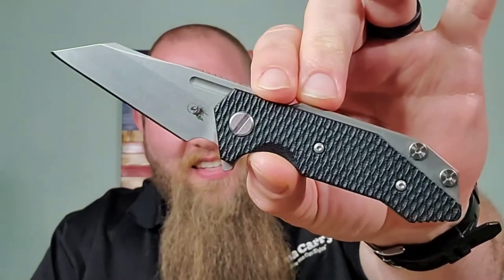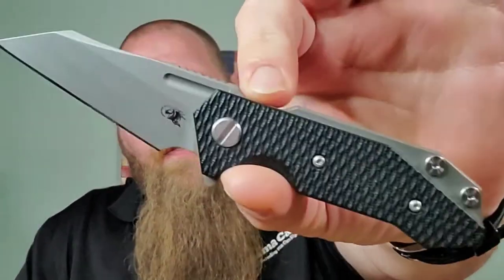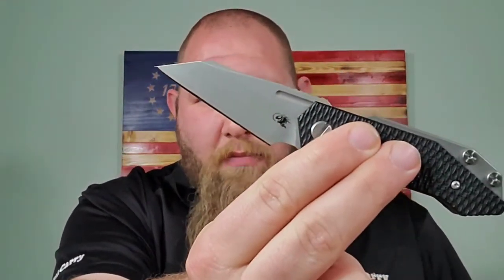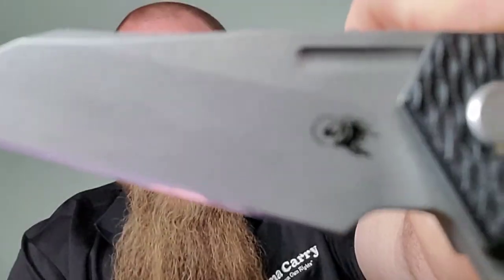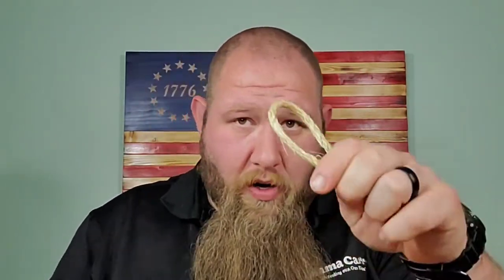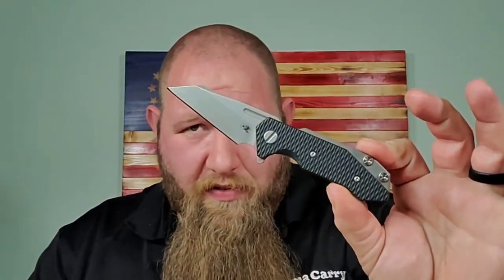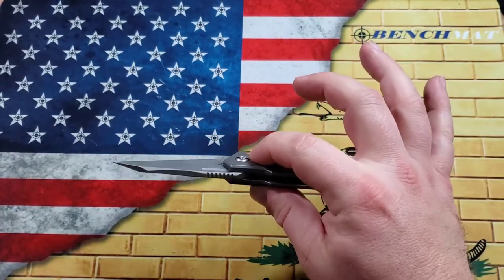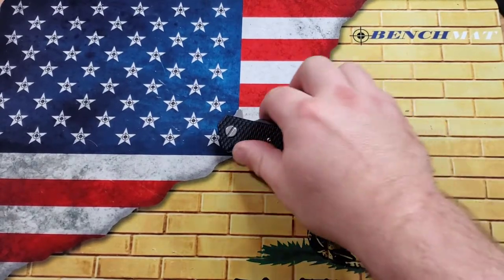Hinderer Half-Track Review USA Made Blade Exclusive